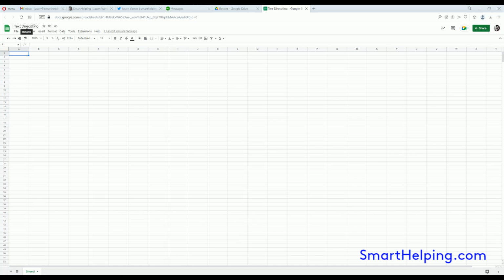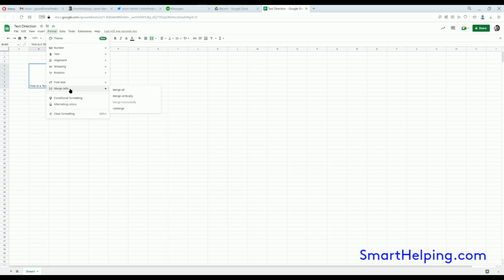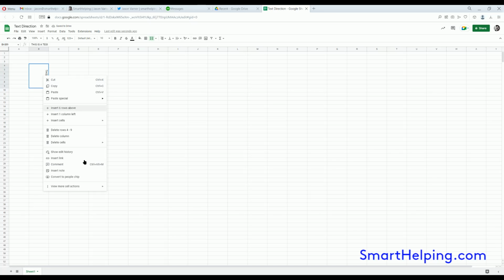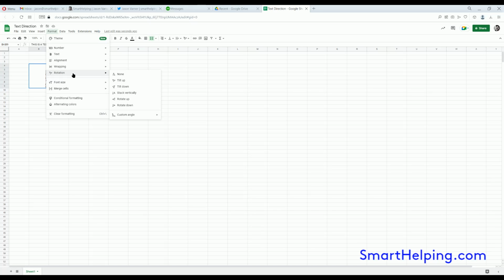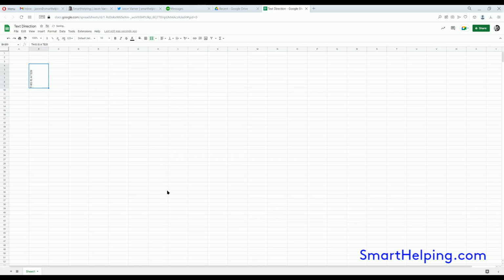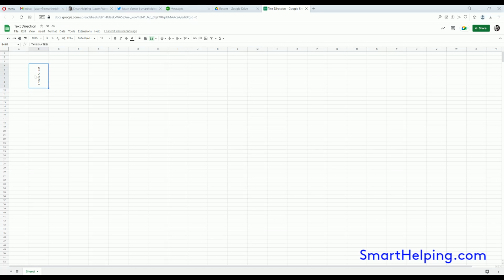How to Rotate Text in Excel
Change the direction of text to any angle in Excel or Google Sheets. I also show some real-world applications where it makes sense to change the text direction/angle.